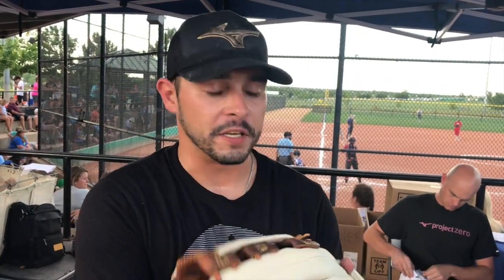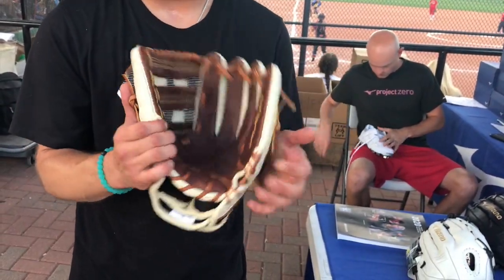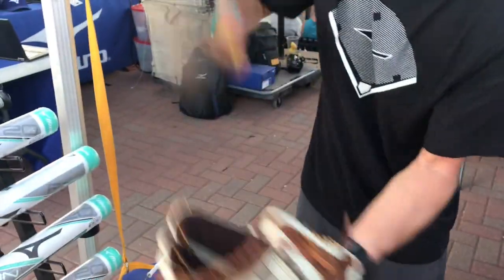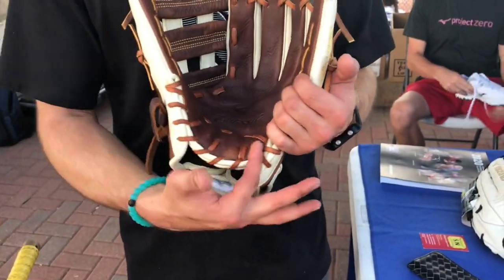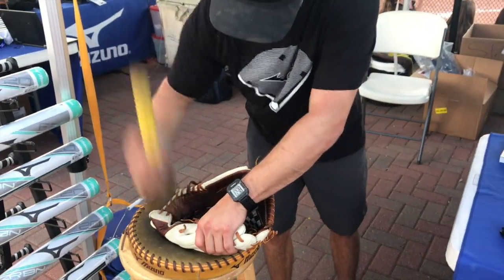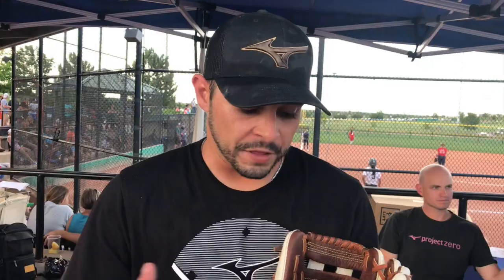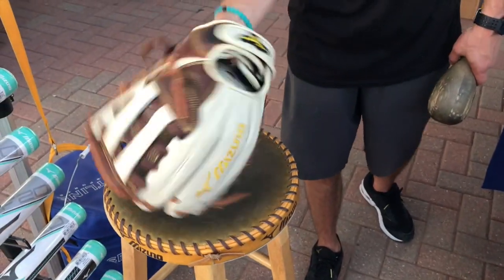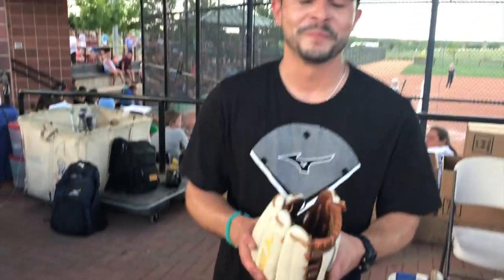How to break-in your new glove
Chad Meske of Mizuno shows us how he breaks-in gloves for MLB players, college players and softball players at the Colorado Sparkler.  He says he can make them playable in about 15 mintues